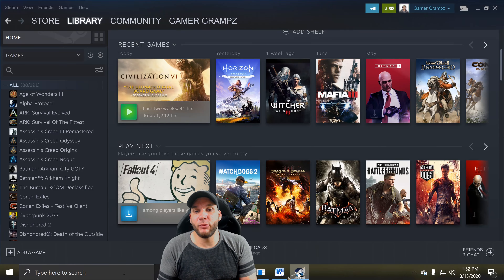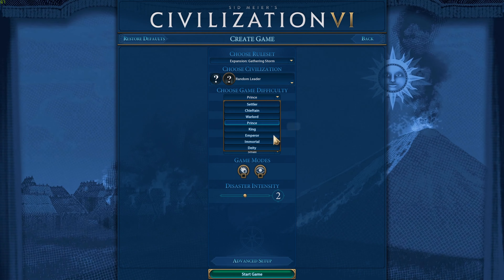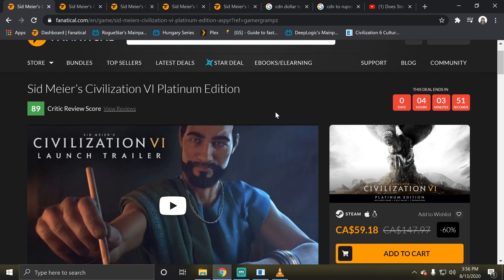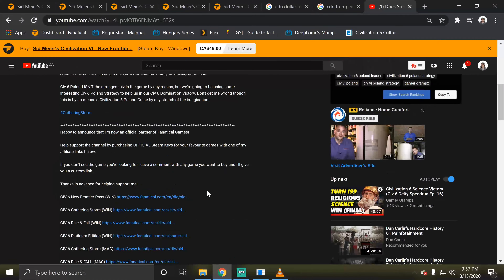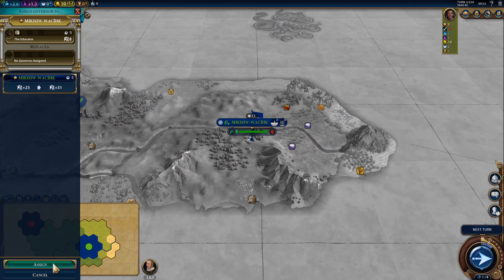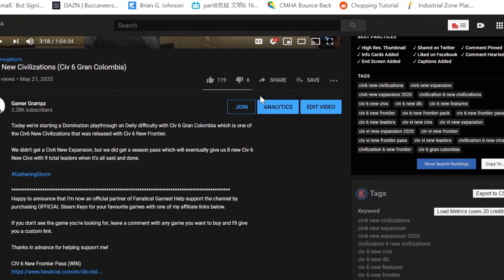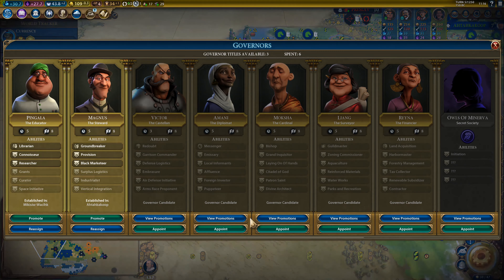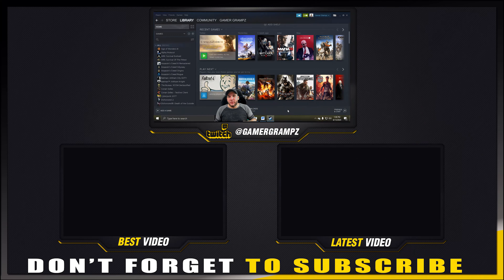Civ 6 Secret Societies Explained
If you're looking to have Civ 6 Secret Societies Explained and learn things like Civ 6 How To Get Secret Societies, where to purchase it, how to Civ 6 Secret Societies Unlock, and just ultimately take a deeper look into Civ 6 Secret Societies to see if you are interested than stop waiting and click the video!

This definitely ISN'T a full-fledged Civ 6 Secret Societies Guide by any stretch of the imagination, but I will be giving a short Civ 6 Secret Societies Review and going over relevant information to help you make an informed decision for yourself!

Here's all the info about the Gaming Rig I play with, as well as the various products I've purchased in order to get my content quality where it is today.

This is because the majority of my viewers reside there. If you live in Canada, The United Kingdom, or the EU and are thinking of making a tech purchase and want to support the channel by using an affiliate link just leave me a comment and I'm happy to provide you with a link to your country's Amazon site for the stuff below, or anything else you're considering purchasing as well!

And before anybody asks, YES I do have two seperate video cards in my machine. I had to upgrade to the 2080ti to play, stream, or record in 4k but unfortunately the video card isn't as good as the 5700 XT was for editing 4k content so that's what I still have that one for.

ACER 27”4k 120hz Monitor
GIGABYTE GeForce RTX 2080 Ti Turbo 11G
GIGABYTE Radeon Rx 5700 XT 8G
AMD Ryzen 7 Processor
ASUS ROG Strix X570-E Motherboard
Corsair Cooling System
Corsair T2 Roadwarrior Chair
Corsair Vengence 2x 16gb Ram Sticks
Samsung 500GB SSD
Western Digital 250GB SSD
Seagate Barracuda 3TB Internal Hard Drive
Corsair Carbide DELTA-Spec Computer Case
EVGA 750w Power Supply
Pictek Wired Gaming Mouse
Rii Wired LED Gaming Keyboard
Beats Solo3 Wireless On-Ear Headphones
Logitech 5.1 Surround Speakers w/ Bluetooth
Blue Yeti USB Microphone
Pyle Studio Mic Shield Soundproofing Acoustic Panel
Arrowzoom Accoustic Audio Foam Panels
Happy to announce that I'm now an official partner of Fanatical Games!

Thanks in advance for helping support me!

If you're shy and don't want to leave a comment asking for a link, just paste "?ref=gamergrampz" onto the end of any game's and I'll get the credit for sending you still!